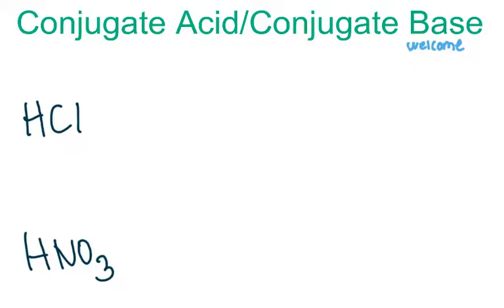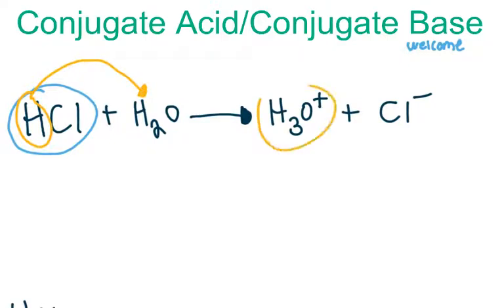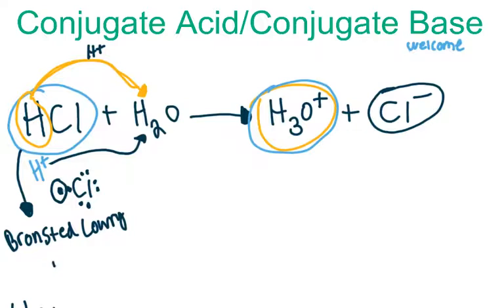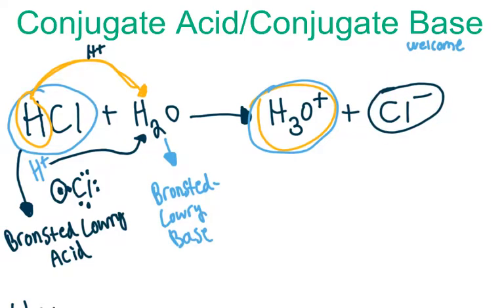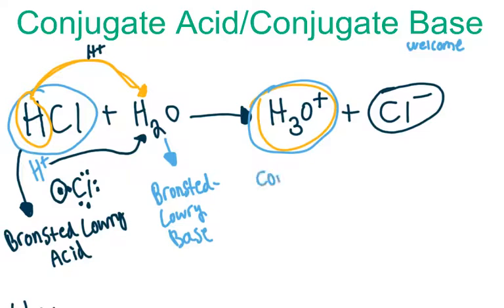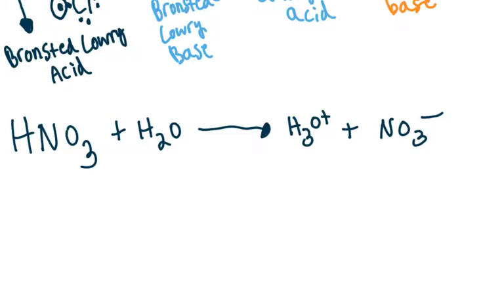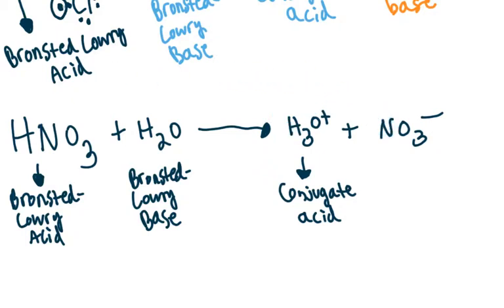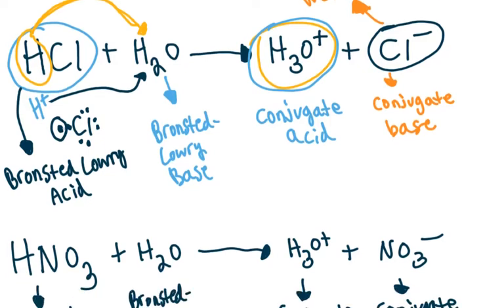Conjugate Acid and Conjugate Base | Acids and Bases | MCAT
YOO guys!!!

In this video, I talk about the conjugate acid and conjugate base!

ENJOYYYY!!